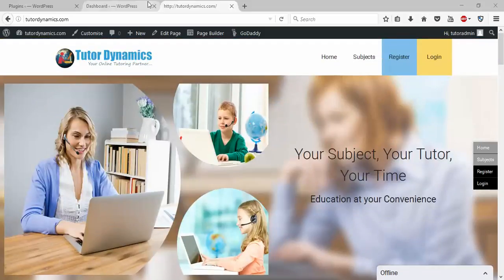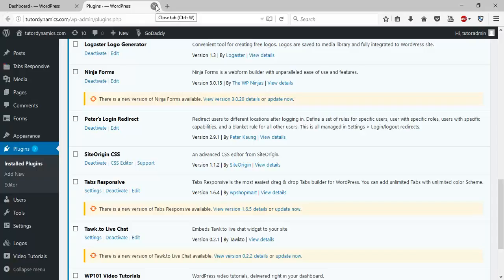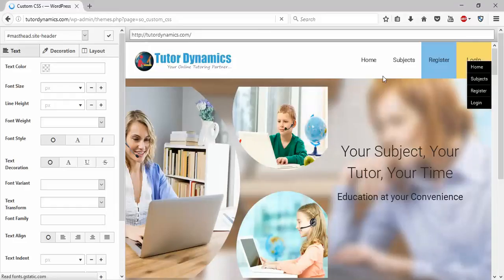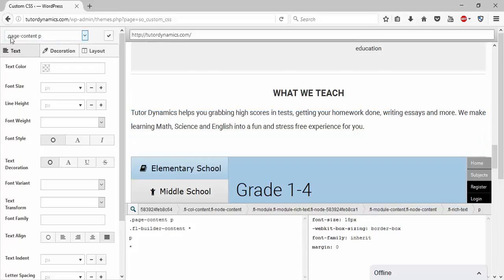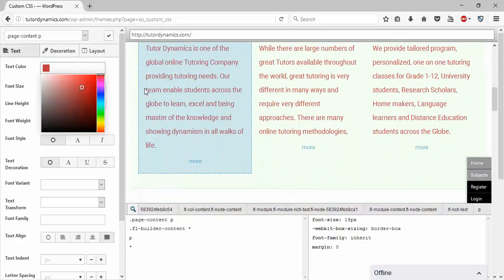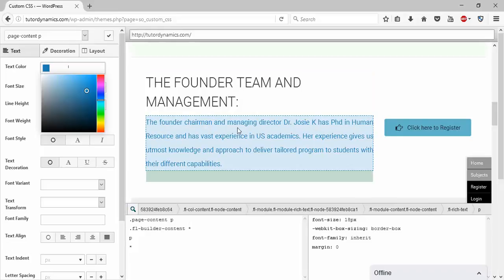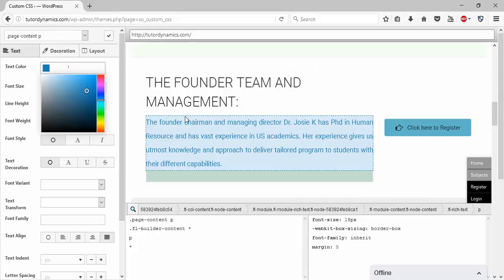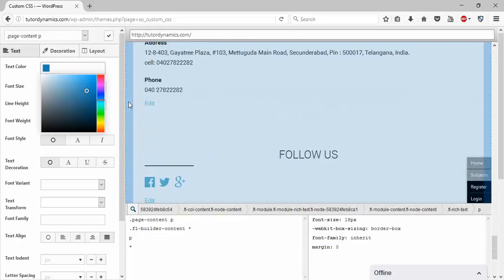WordPress Website - Change Text Color - Intact Abode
hello guys in this video i will show you how to change default font color of your wordpress current theme using siteorigin css
in your wordpress website. in your wordpress wordpress by default you will have some custome font color for all your theme
to change it you need to have this plugin.